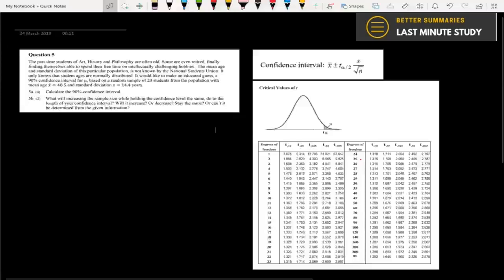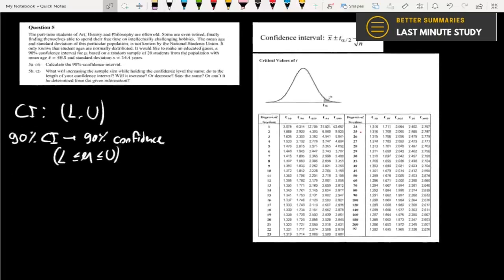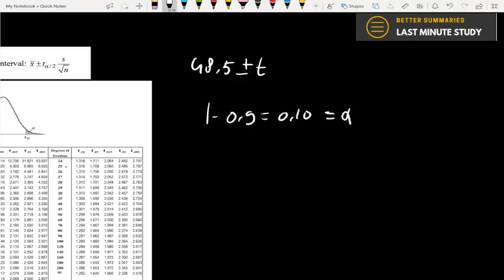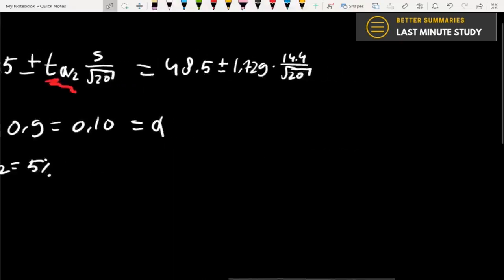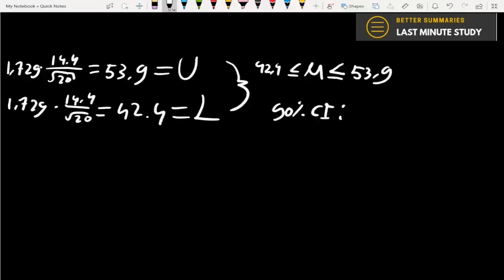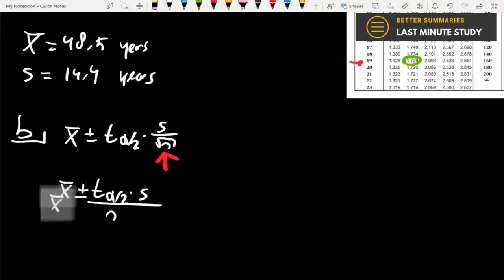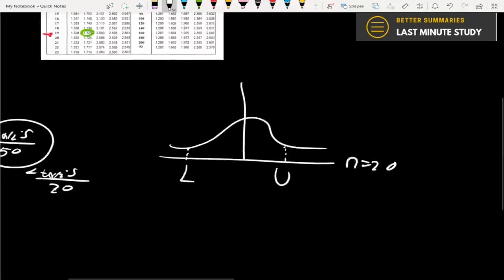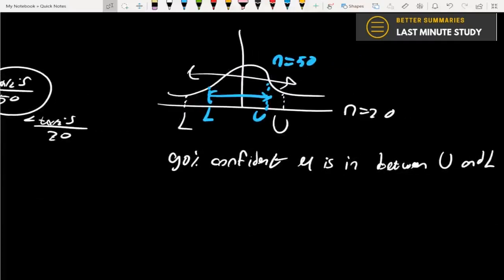QDA - Practice Exam - Q5(a)(b) by Lastminutestudy